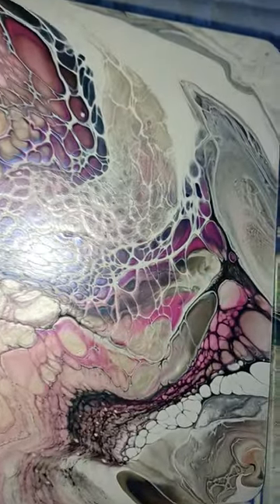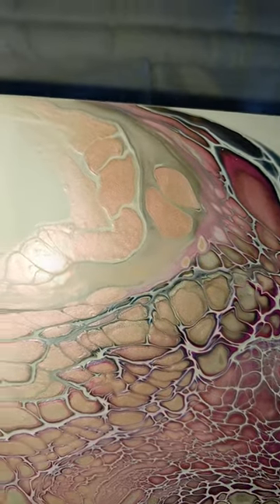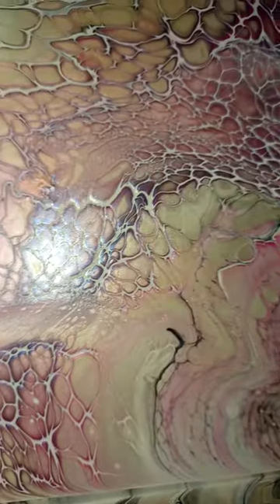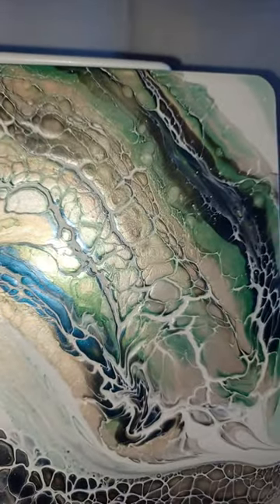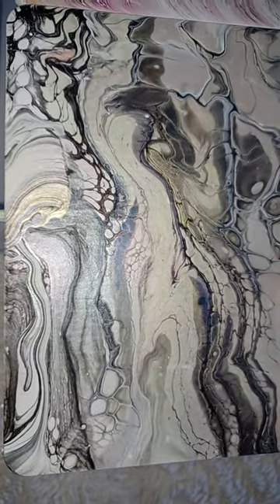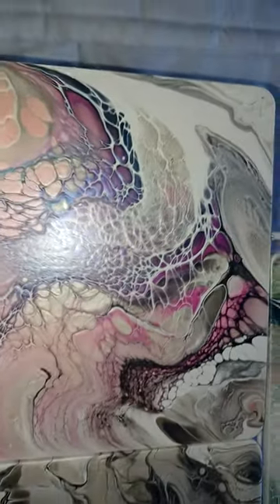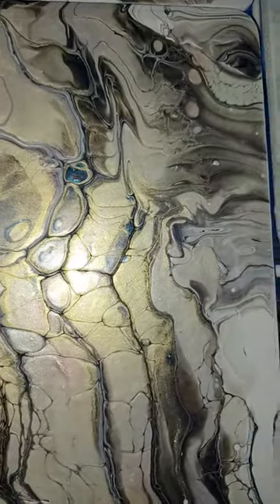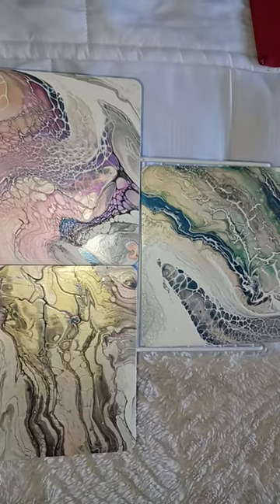3 small wooden swipes using iridescent pigments & some dark paInt 1 colour simple minimal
these wooden 6x6 squares ha e been quite fun to try out colours & combos. the last one I .ade I put a  bunch of deep violet which dried opaque a d near black I LOVE IT...